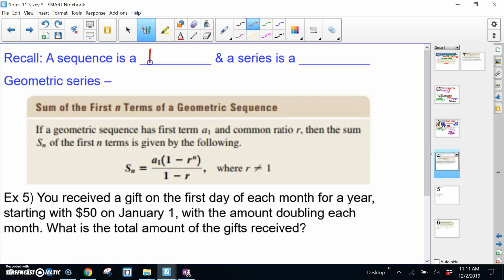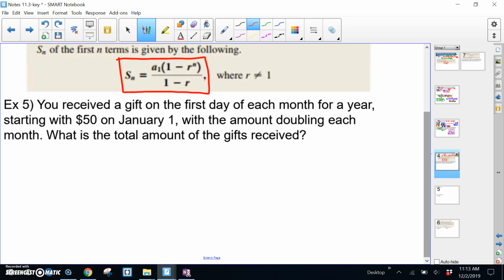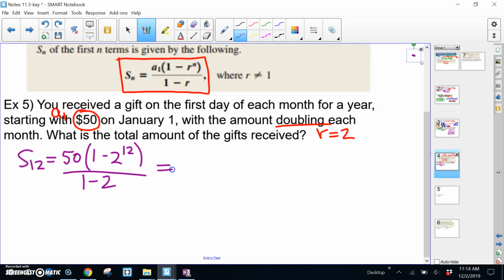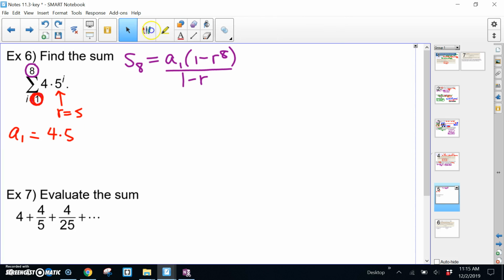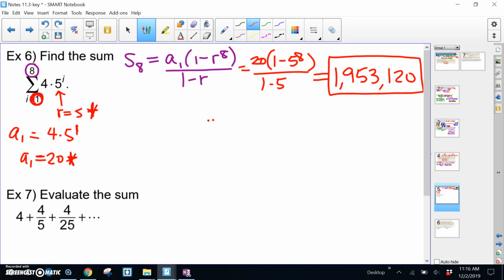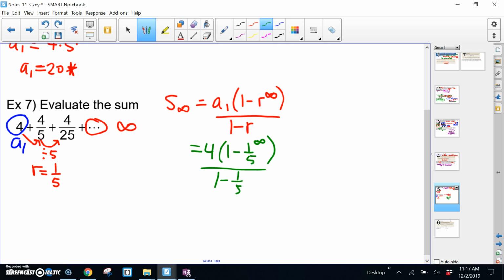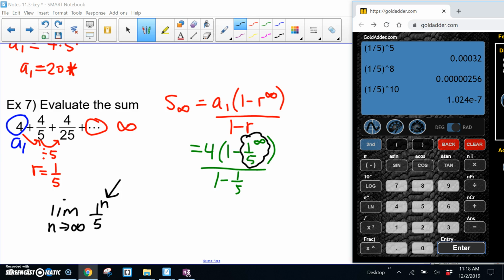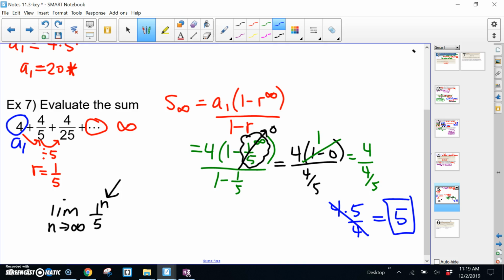CA 11.3 part3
College Algebra Notes - 11.3 Geometric Sequences and Series part3